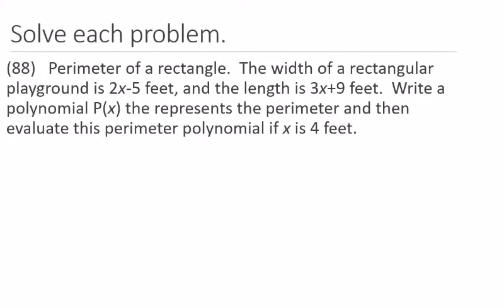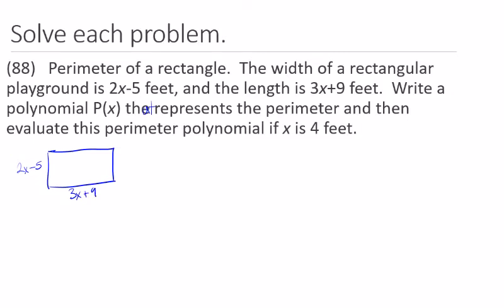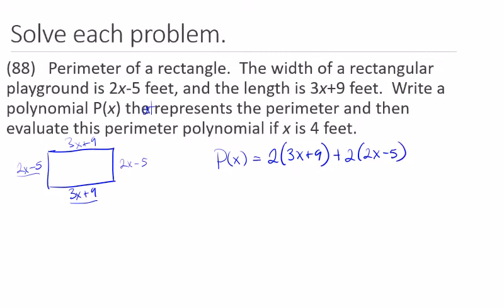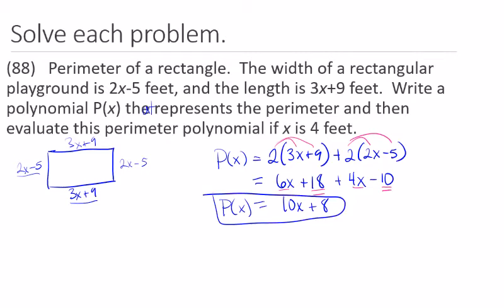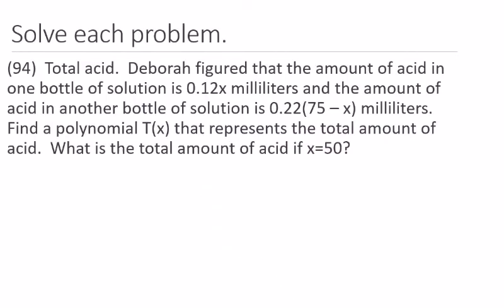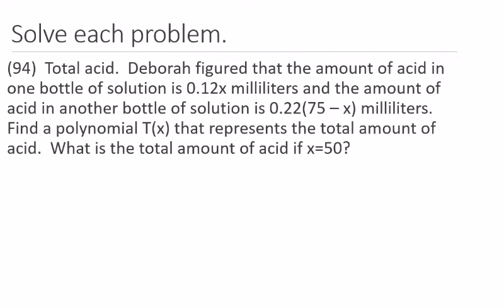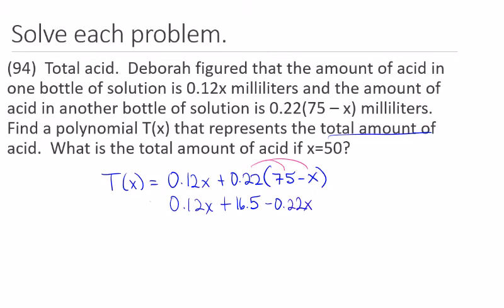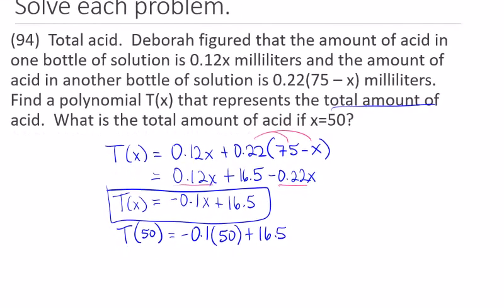M8 - 4.4 - Addition & Subtraction of Polynomials Part II - 3